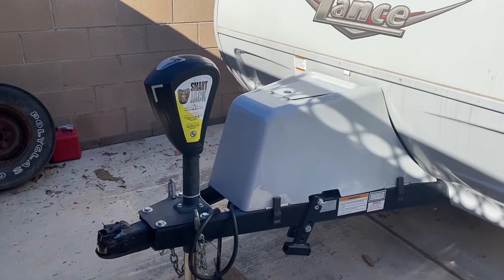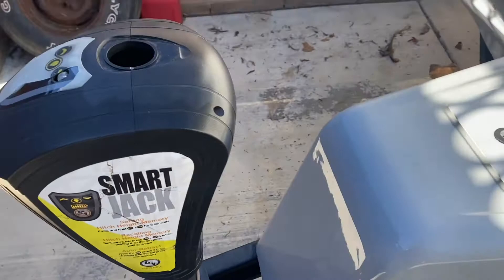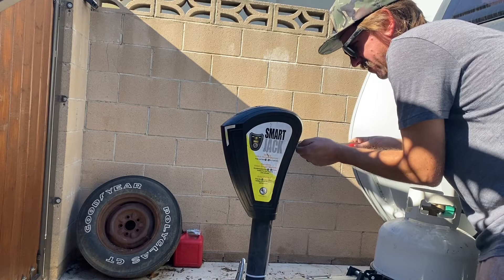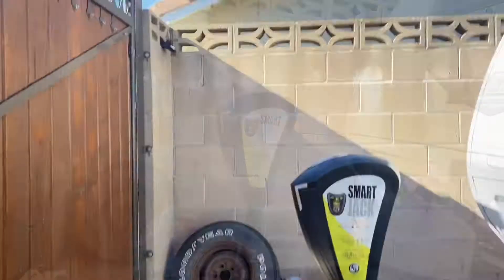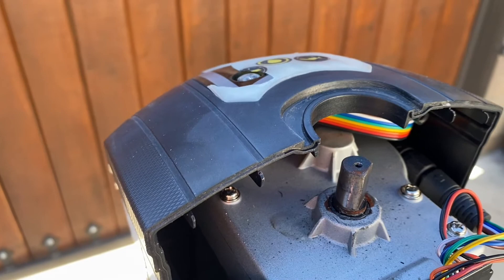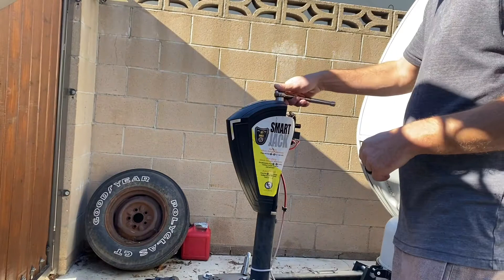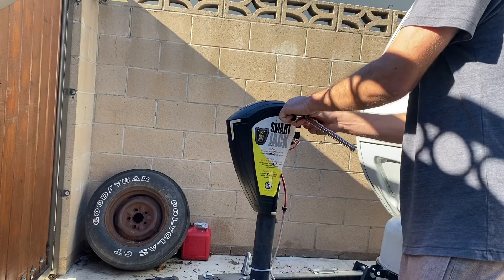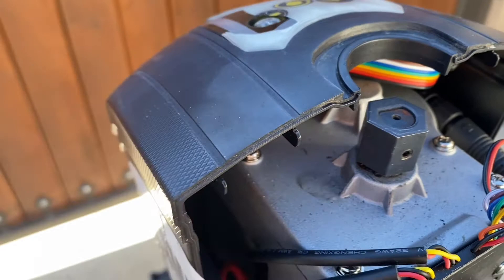How to replace override nut for electric trailer power smart Jack on a Lance 1475s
In this video I replace the override nut on my Smart Jack. This is from my Lance 1475s, but should be similar on several models. Here is the link to purchase the replacement nut.